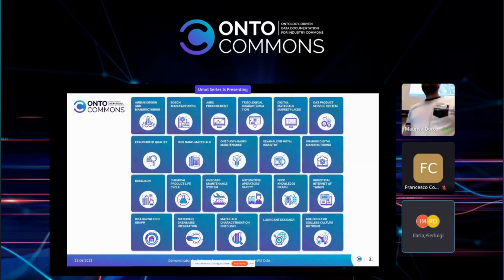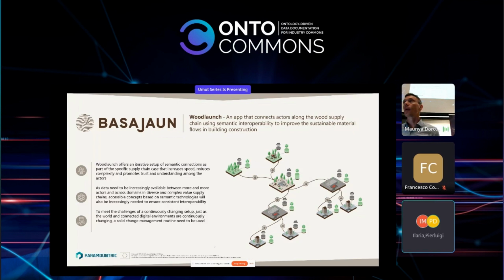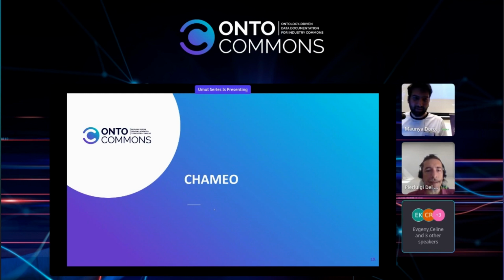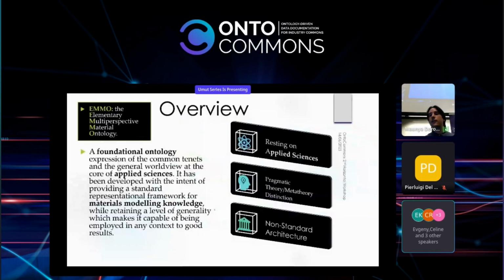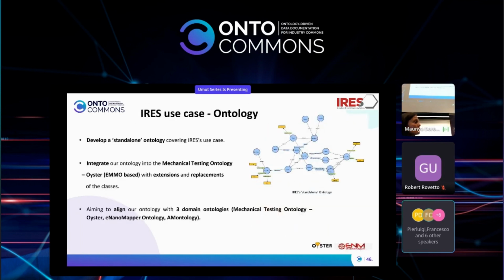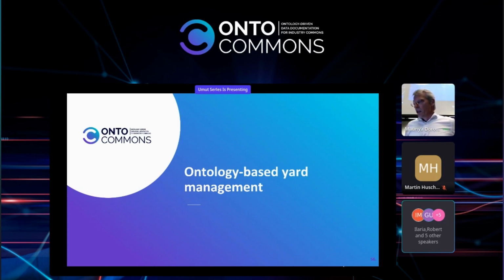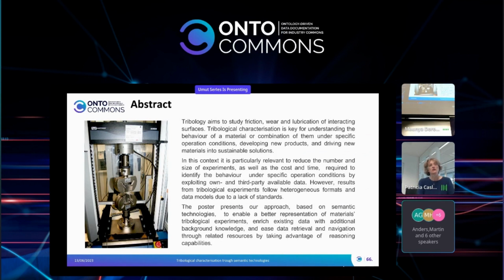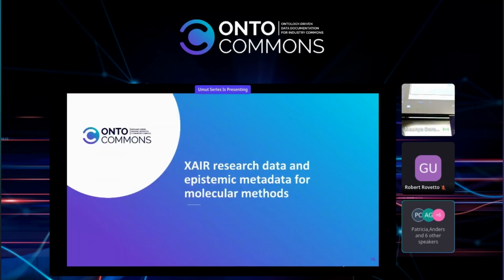2nd Global Workshop - DAY 1: Intro to the OntoCommons Demonstrators & Poster Presentations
The 2nd OntoCommons Global Workshop offered an opportunity to engage in thought-provoking discussions, exchange insights, and gain a deeper understanding of the latest trends and best practices in the field of ontology.

In this session, the OntoCommons demonstrators and external projects got the opportunity to present scientific posters.